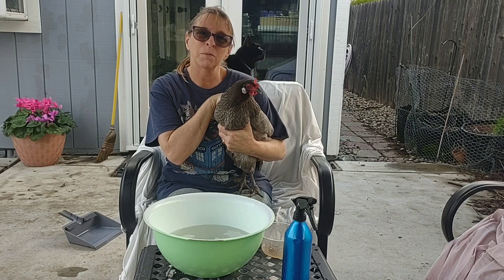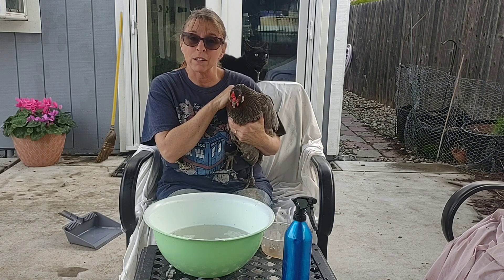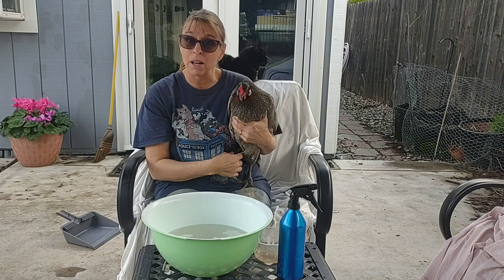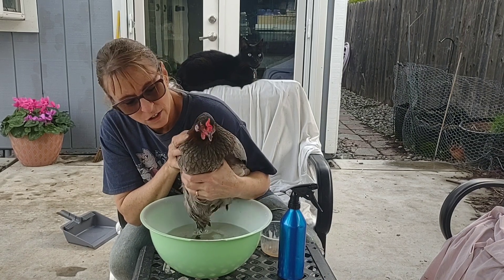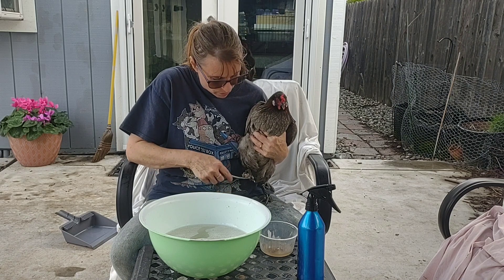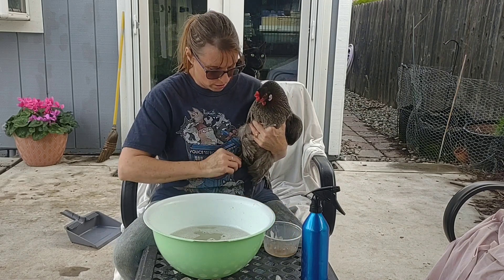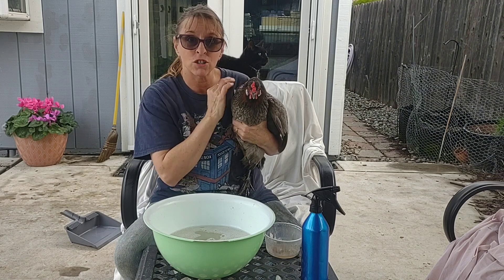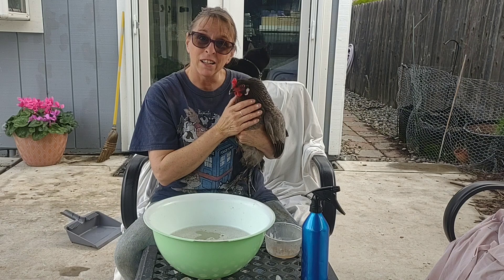Chicken Foot Spa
To combat and prevent leg more on my chickens, I'm giving then a foot spa. Watch and see what I mean.